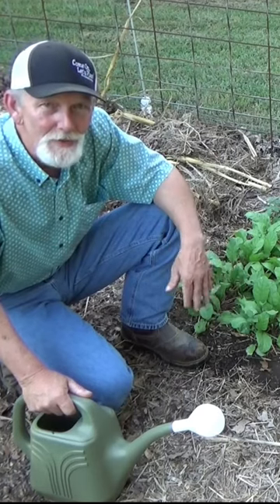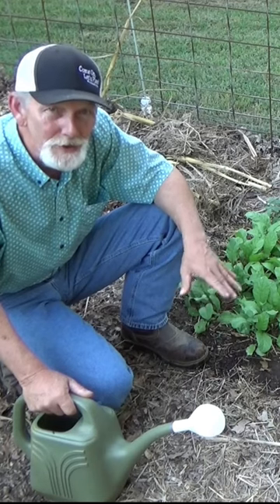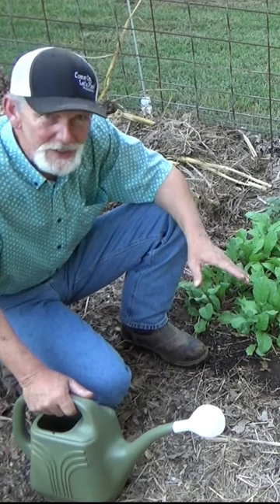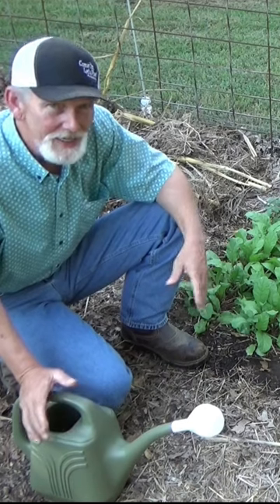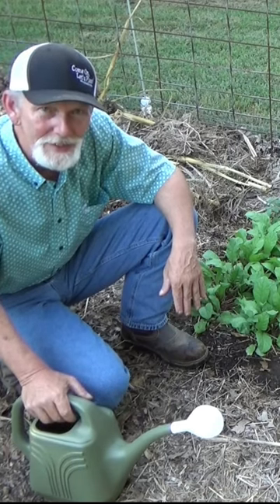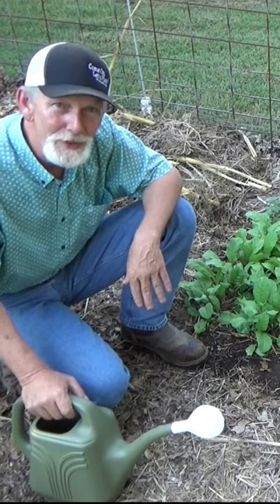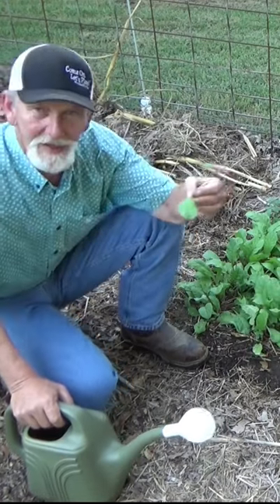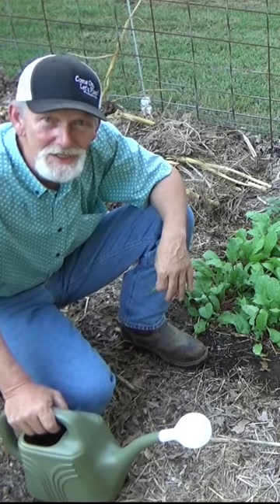Mini Cold Frames and Radishes